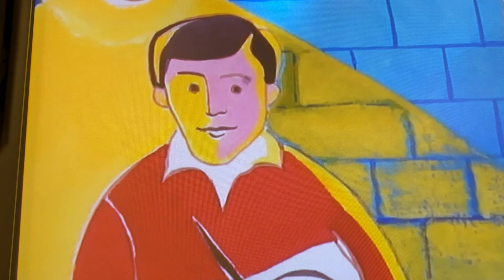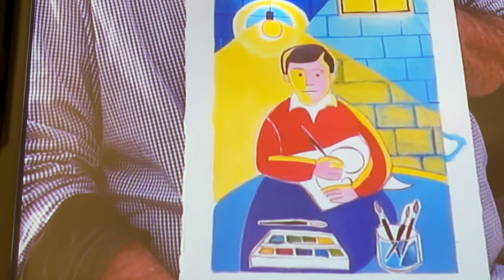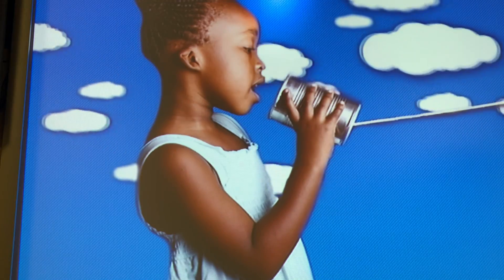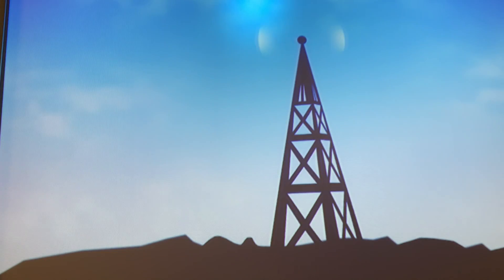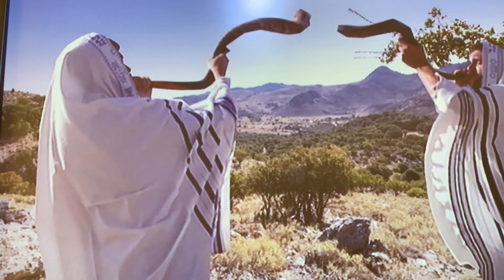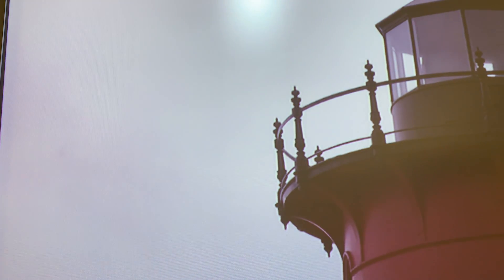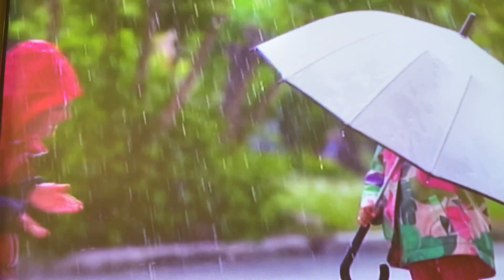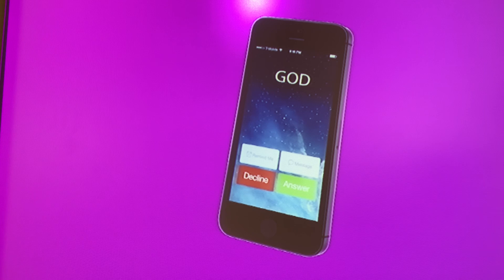What is Prayer?